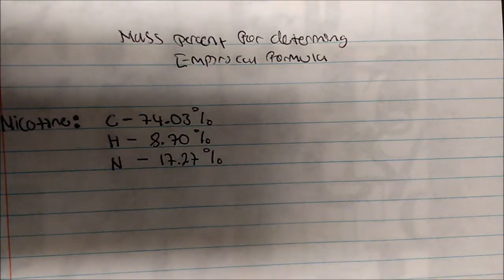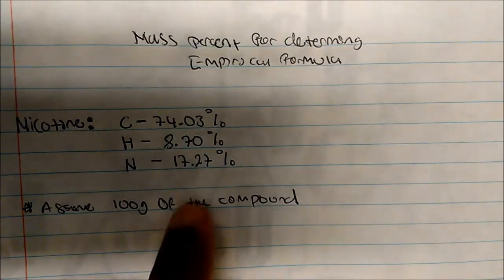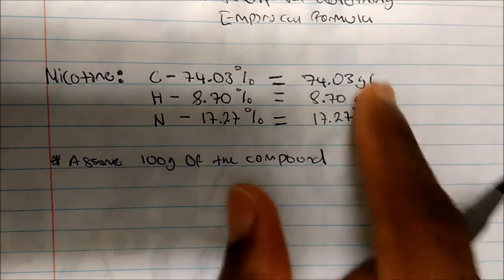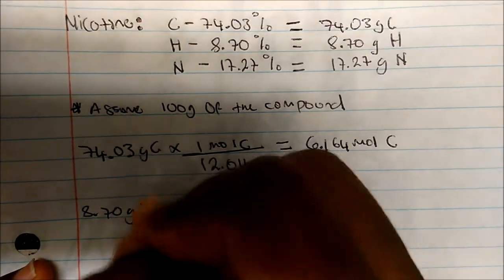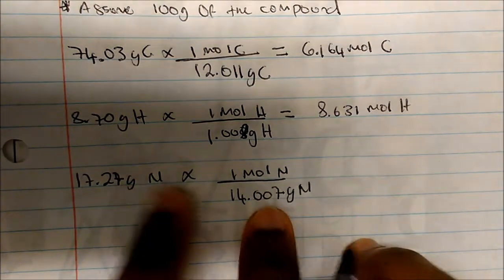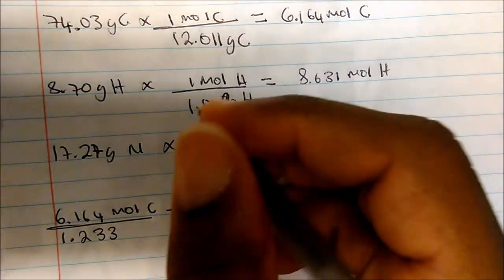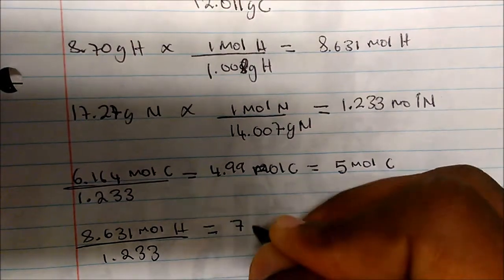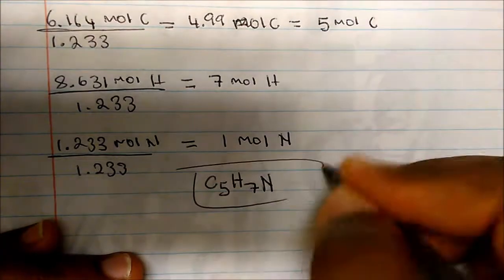Mass Percent To Determine Empirical Formula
This video puts emphasis on using mass percent to determine empirical formula.